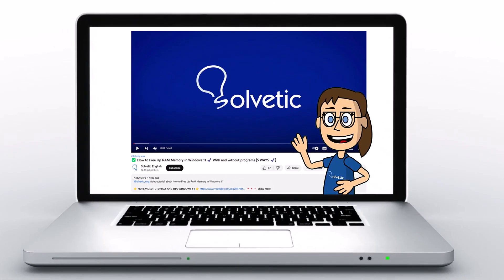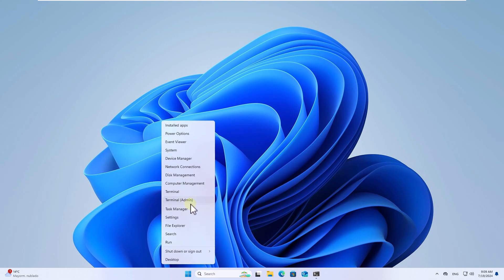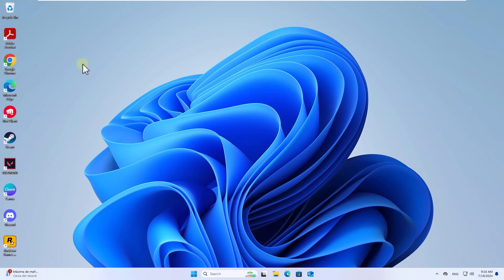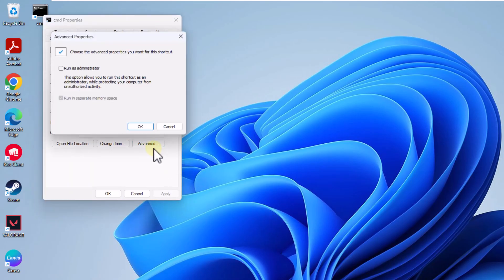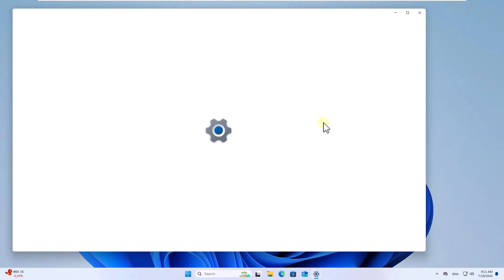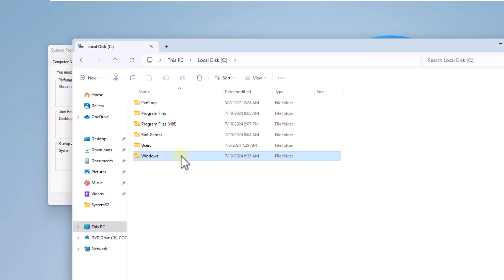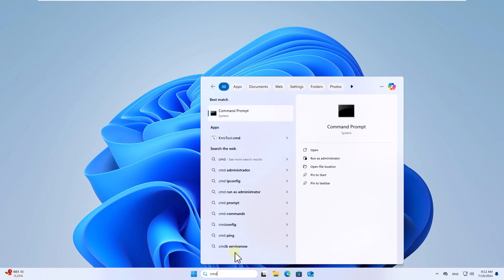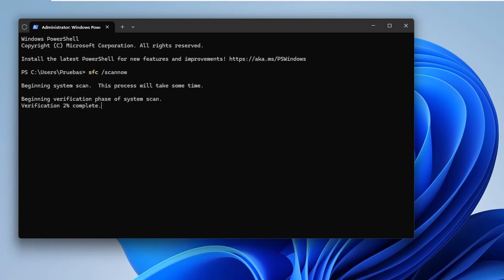Can't Open CMD Windows 11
Hello everyone! Welcome to another video from the Solvetic channel, where we always strive to provide you with practical and effective solutions for your tech problems. Today, we're going to address a critical issue: What to do when you can't open Command Prompt (CMD) in Windows 11?
In this video, we'll guide you step-by-step on how to troubleshoot and resolve the issue preventing you from accessing the Command Prompt on your Windows 11 computer. We'll explore several solutions to help you regain access to this essential tool.
Your support really helps Solvetic a lot! Let's get started!

Sfc /scannow